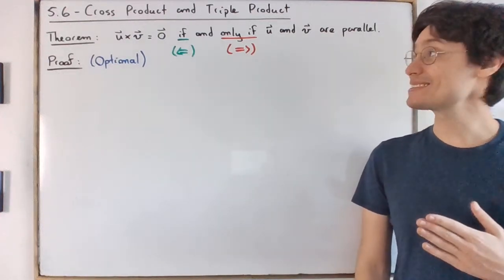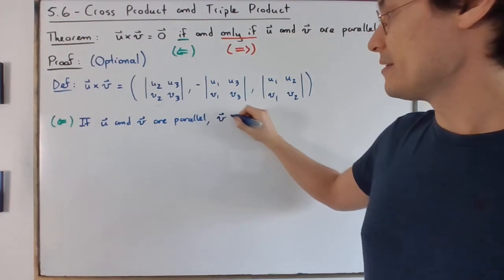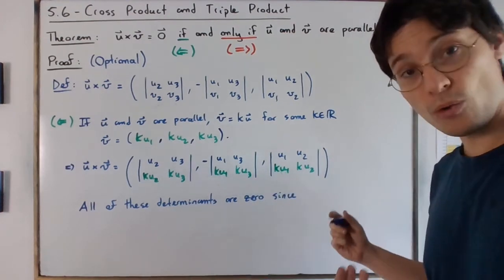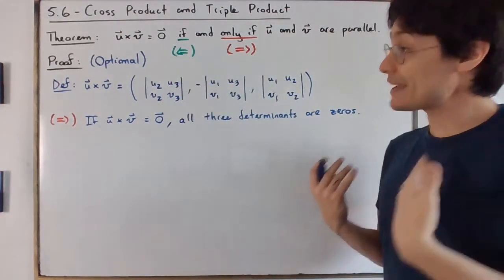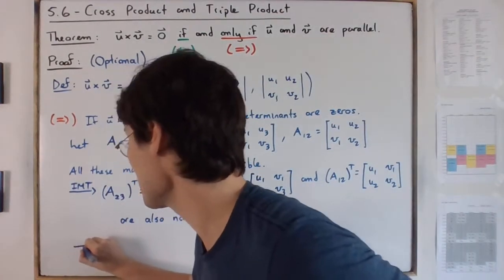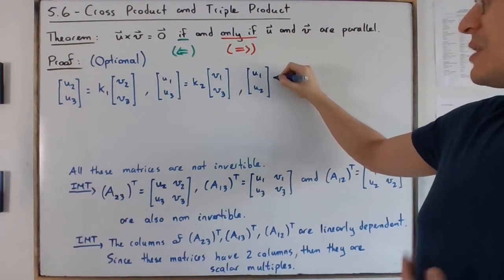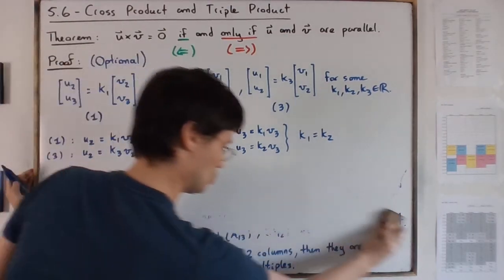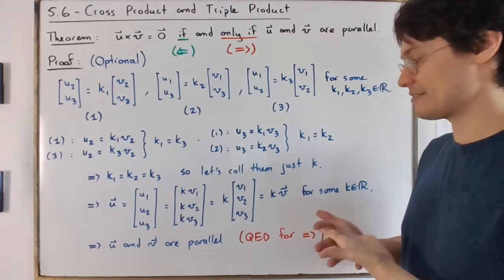NYC - 5.6 - Cross Product Is Zero if and only if The Vectors are Parallel